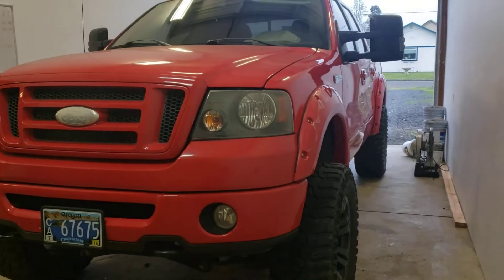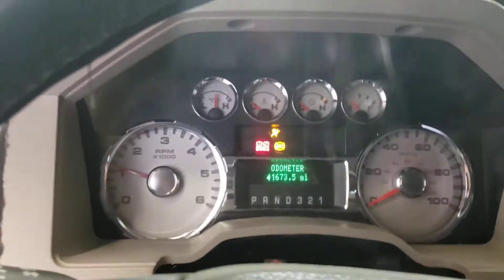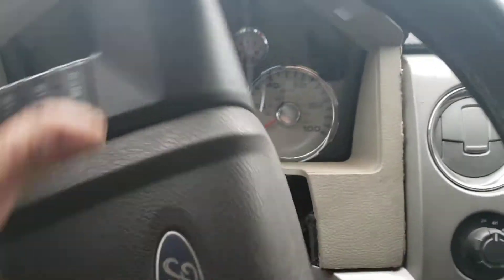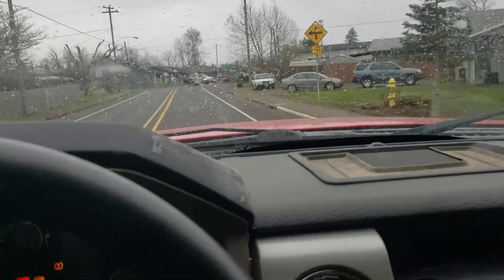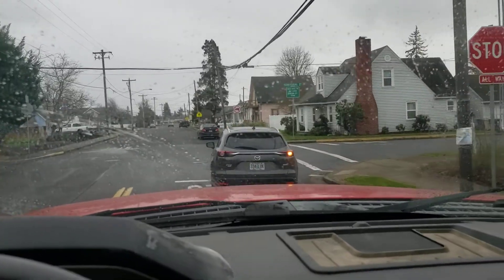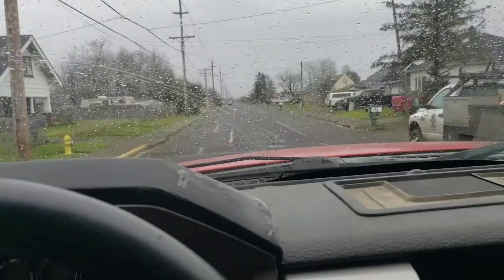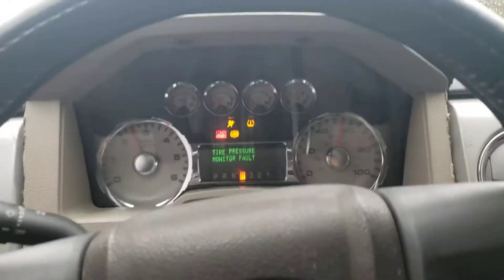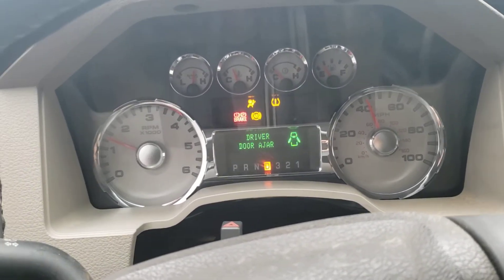3V V10 F-150 First Drive!!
First trip around the block with the 2nd V10. It's running good and now needs the finishing touches!